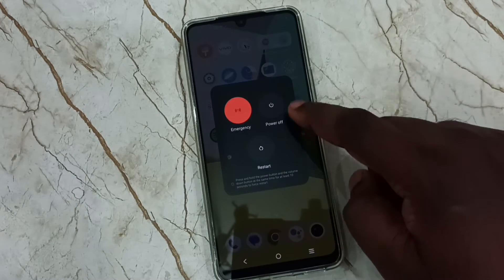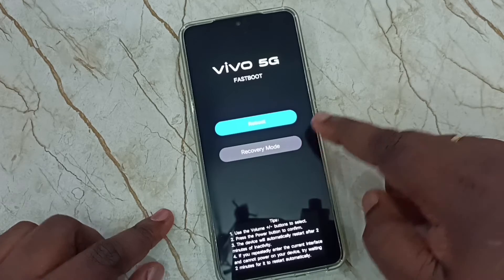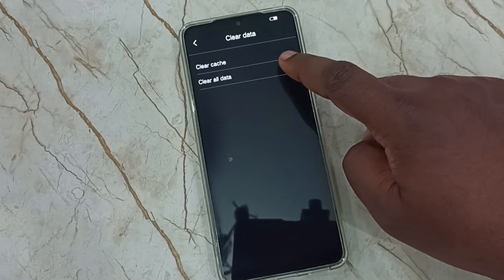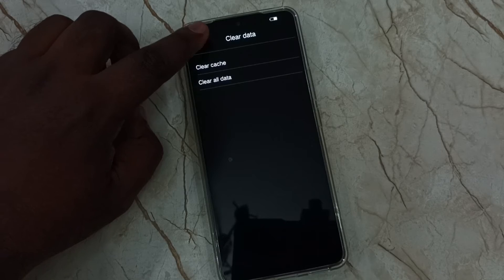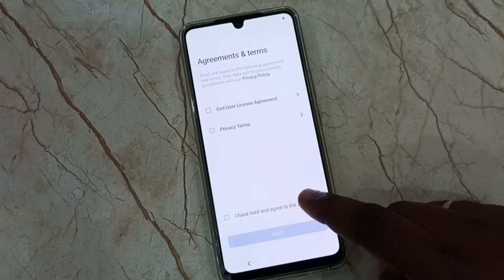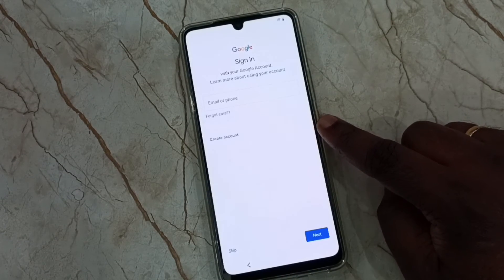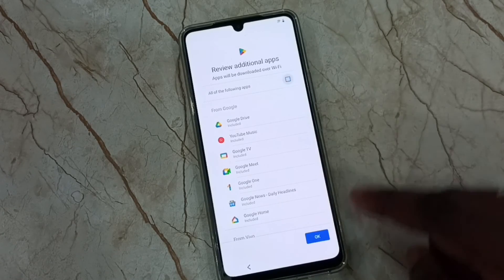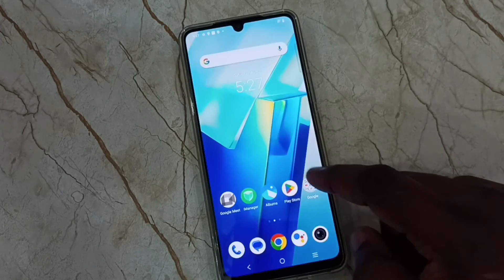How to Hard Reset Vivo T2 5G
Hard reset, clear data, fastboot, recovery mode, format data, reset, clear all data,
Vivo T2 5G, VIVO, 5G,Vivo , vivo 5g, vivo phone, Vivo T2x 5G,